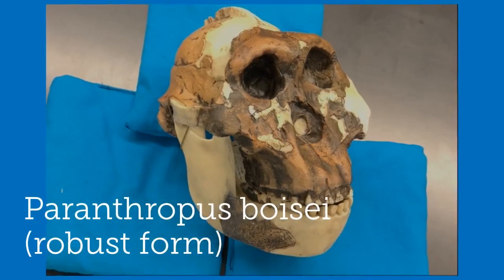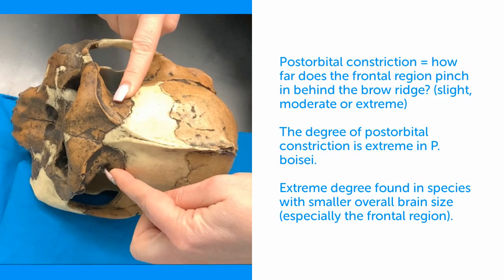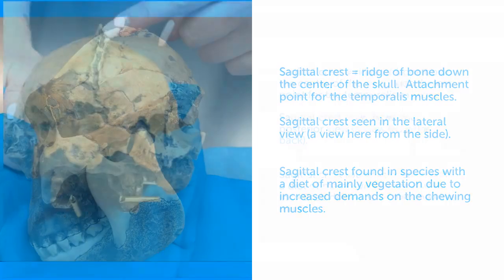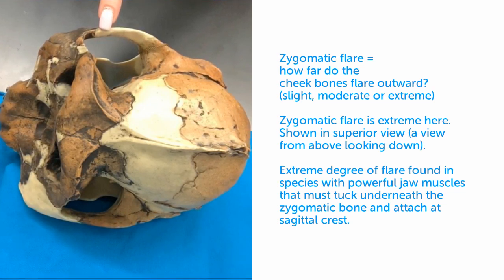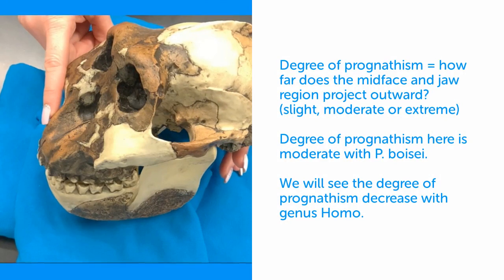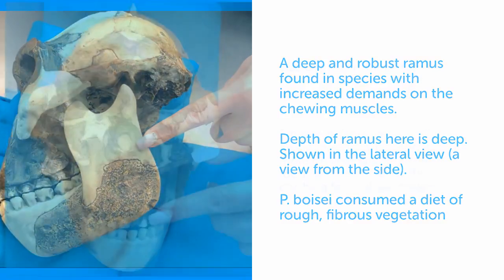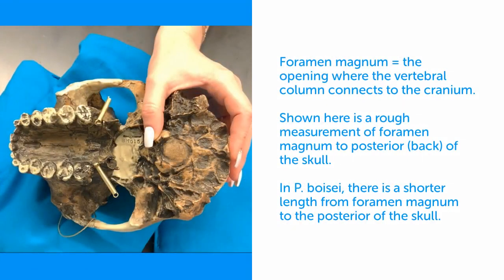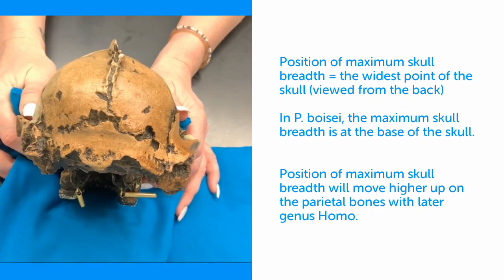Paranthropus boisei Key Cranial Features with voice over